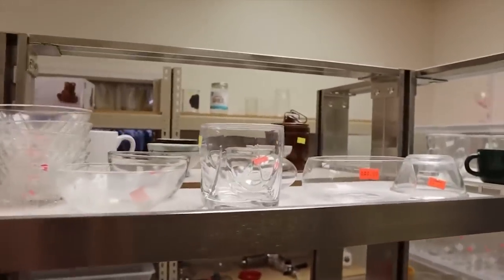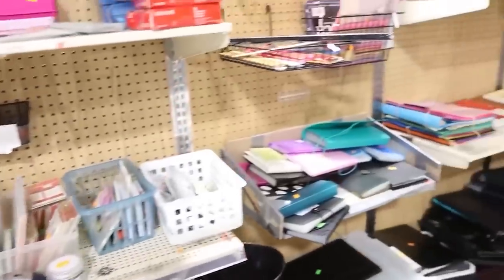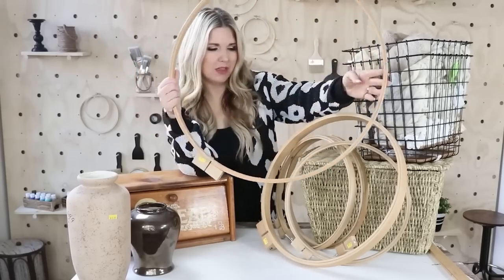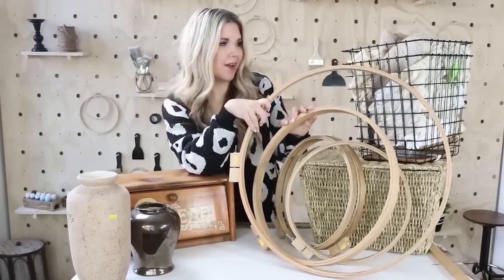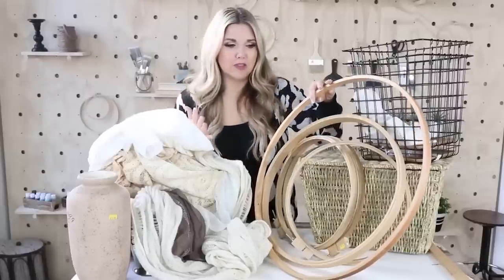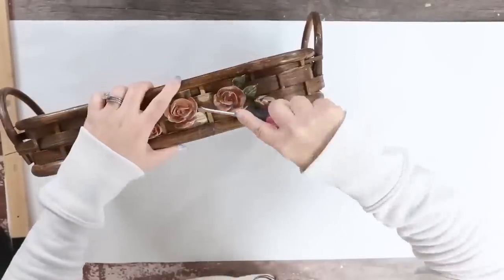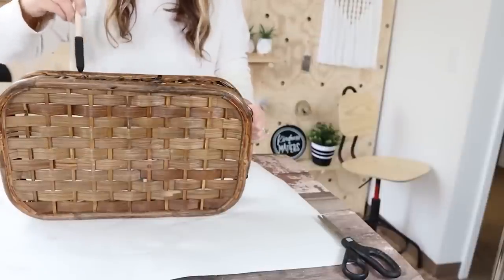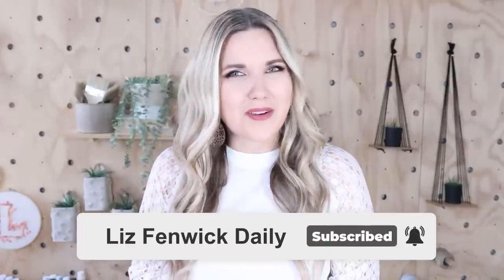EASY Thrift-Flips!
WRITE ME!